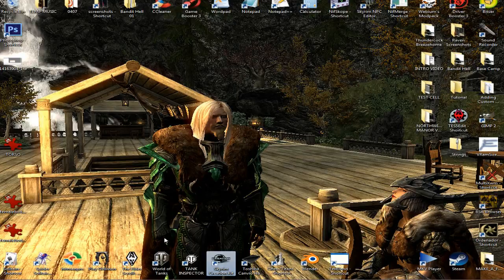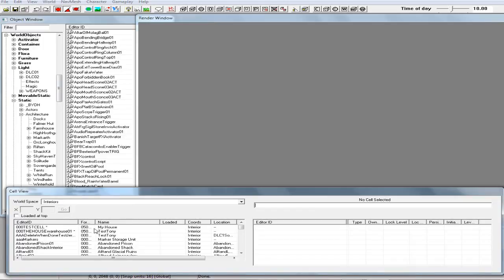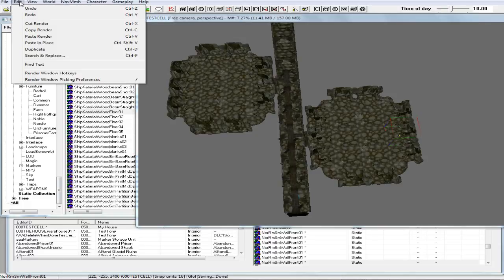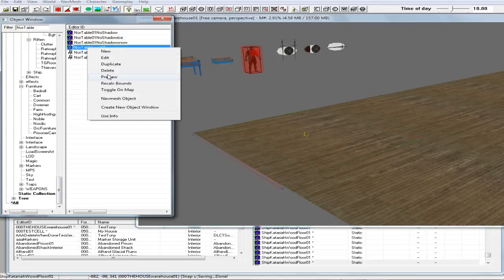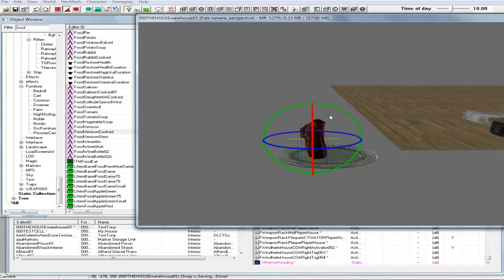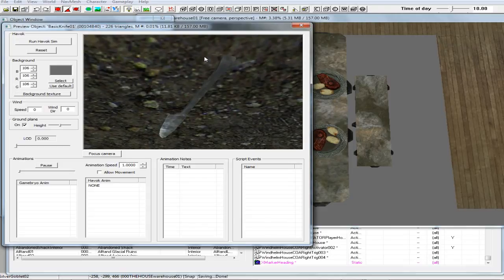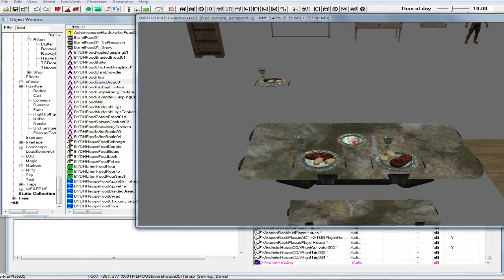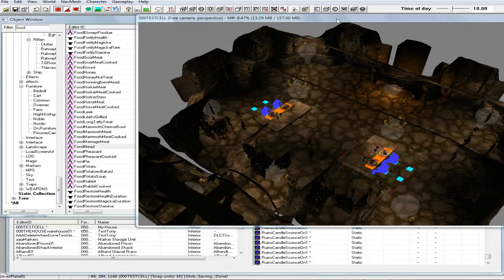Skyrim Creation Kit 07: Making a Custom Warehouse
This episode we start building our own Custom Warehouse and start with the beginnings of clutter in our mod
I DO NOT reccomend you begin clutterring until AFTER watching the next video Episode 08! Very important!